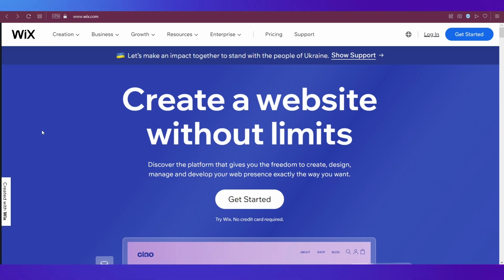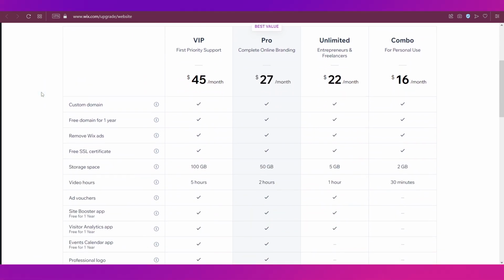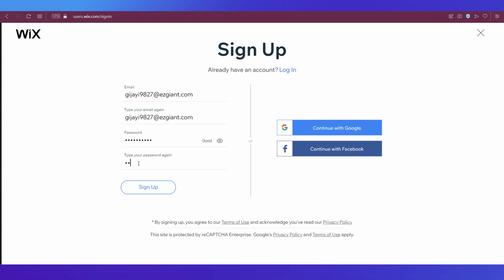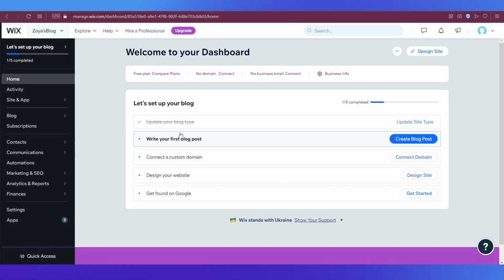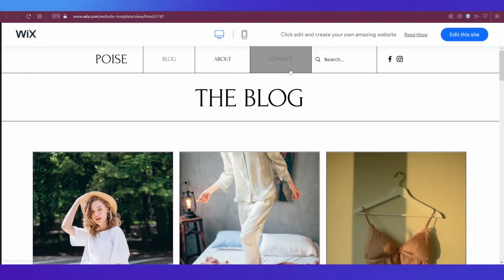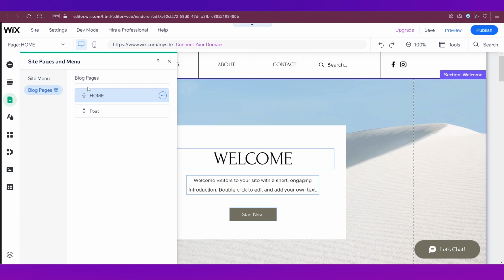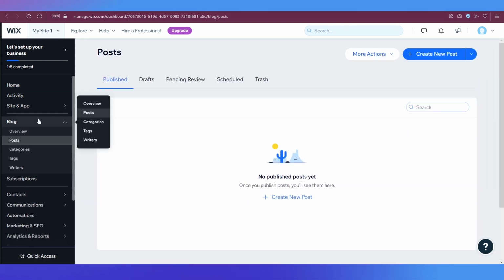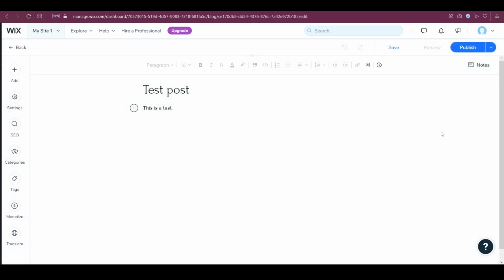How to Create a Blog Website on Wix | Wix Blog Tutorial 2023 (NEWBIE GUIDE)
Are you looking to create a blog website but don't know where to start? In this video, I'm going to show you how to create a stunning blog website on Wix in just a few simple steps. With Wix, you can easily customize your blog website and make it look exactly the way you want. Plus, you'll get access to powerful features like SEO optimization, analytics, and more! Don't wait any longer - learn how to create your own blog website today!